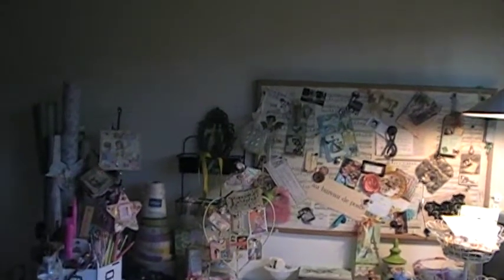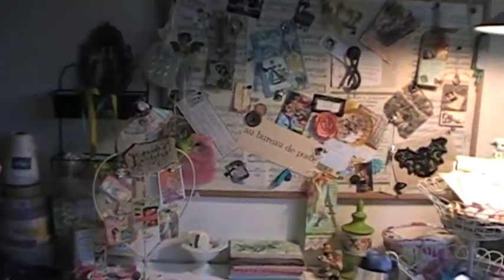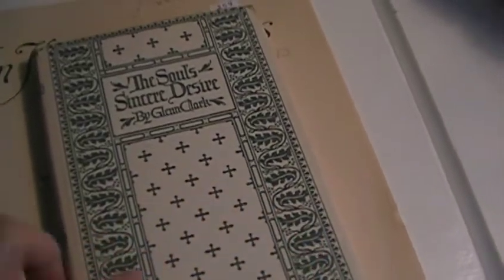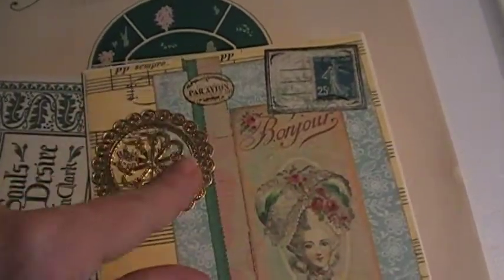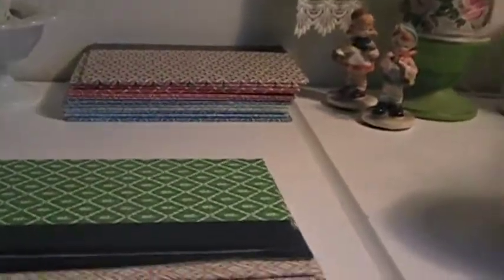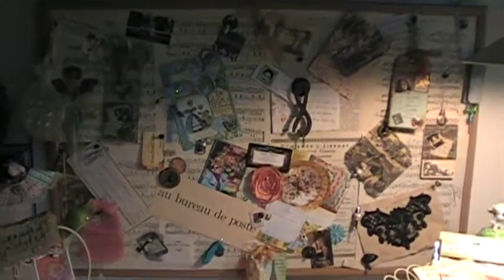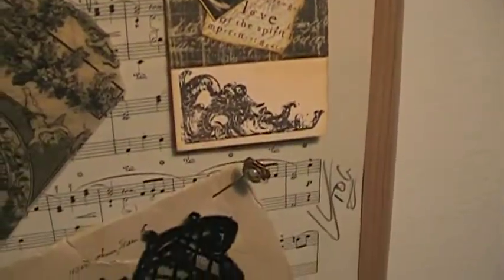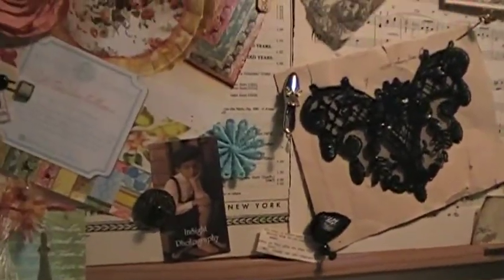Scrapbook Room Idea Board Tour. Freebie Altered Art and Scrapbooking Ideas! Haul.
I'm sharing my hints for free or inexpensive scrapbooking, card and tag making, altered art, collage supplies etc.
I also show you how I made my craft room bulletin/idea board (pinboard)  look oh so pretty for oh so little money!
I'll have some more of my "Sew Thrifty" ideas for you next vid!